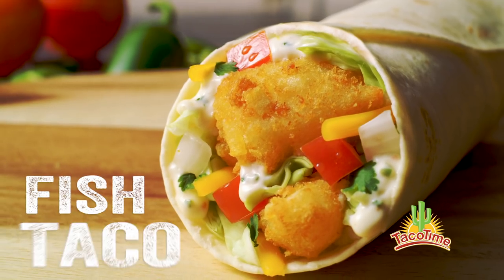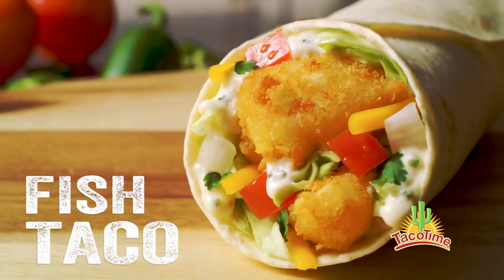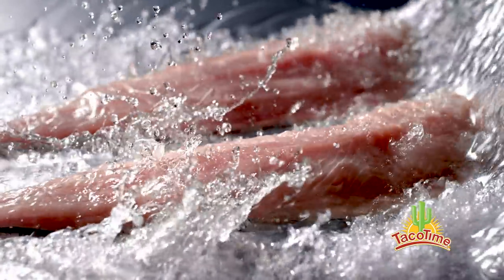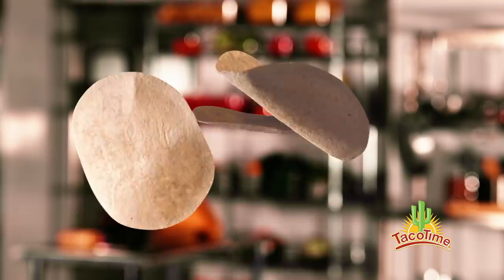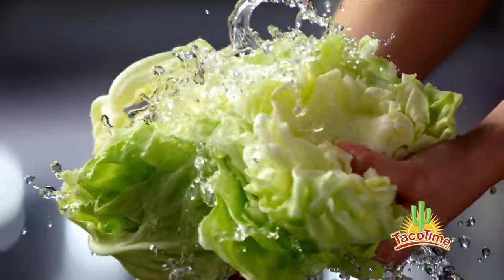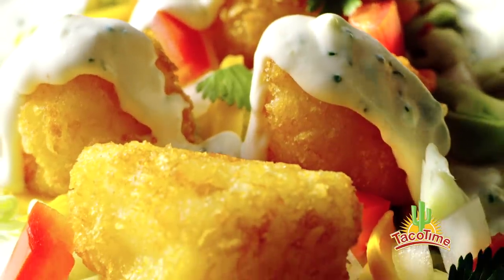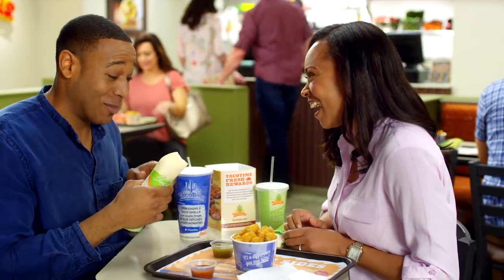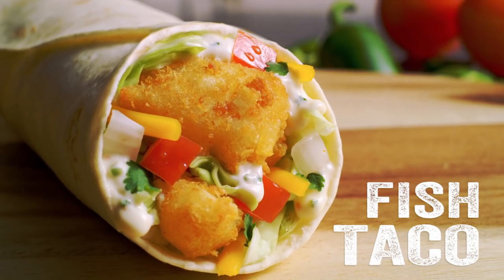TacoTime - Fish Tacos